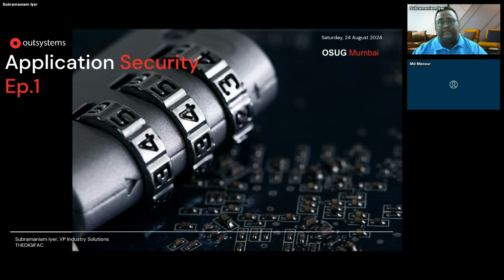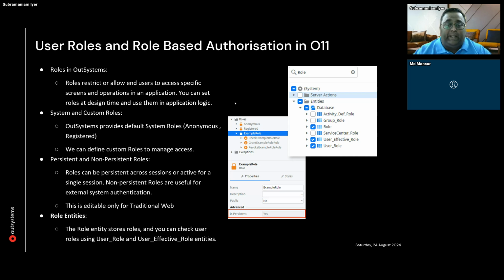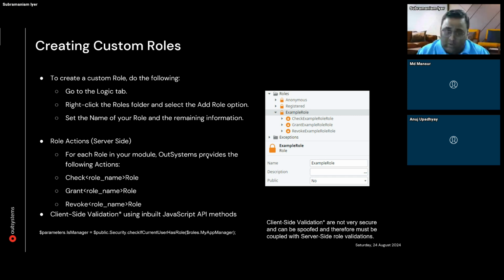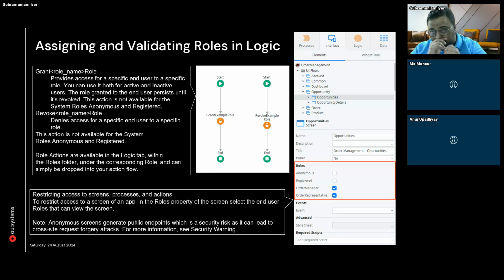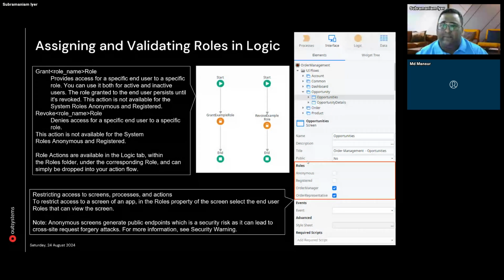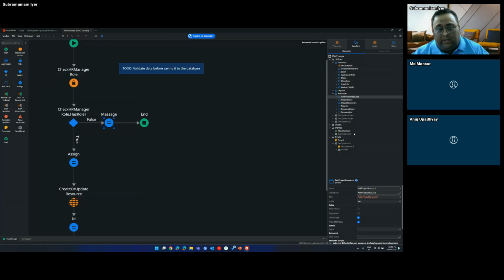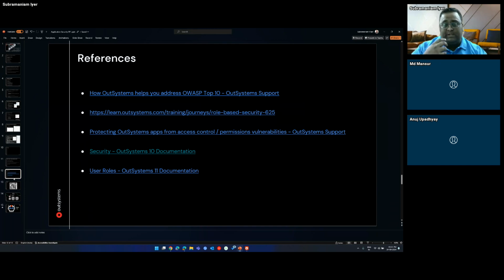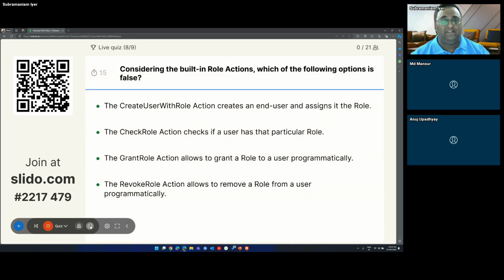Outsystems Masterclass - Application Security Ep.1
A webinar on application security hosted by the Outsystems User Group Mumbai. It introduces a masterclass series focusing on building secure applications without compromising data security. The series will cover various aspects of application security, including platform-level security, code patterns, best practices, and tools available within the Outsystems environment. It discusses role-based access control (RBAC) implementation, best practices, and recommendations for securing applications. The session includes a demonstration of assigning roles, server-side and client-side validations, and a quiz for participants. Attendees are encouraged to join future sessions and provide feedback to improve the series.